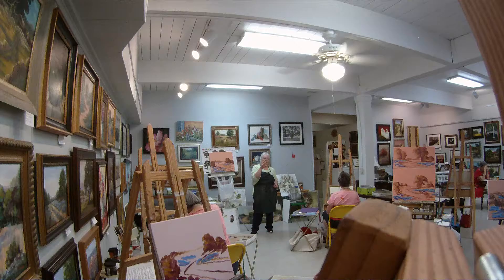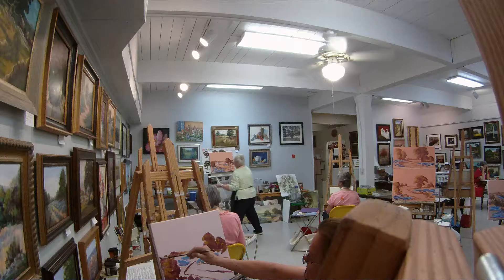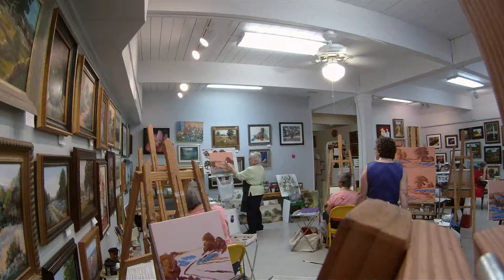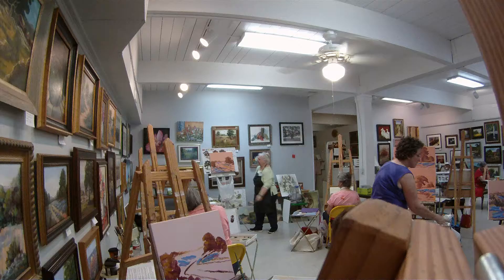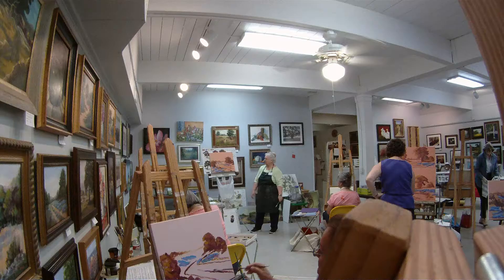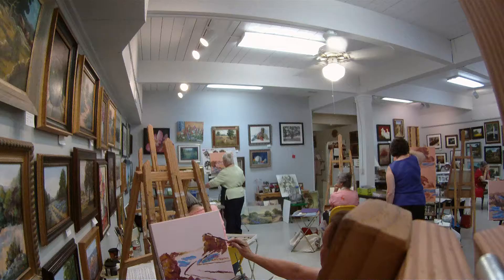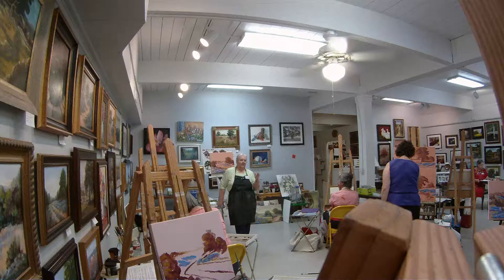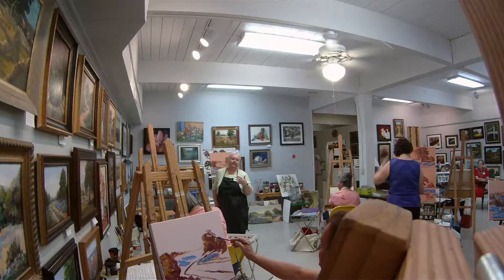FILE0005- Brenham Fine Arts League / Lee Meriwether Painting Class